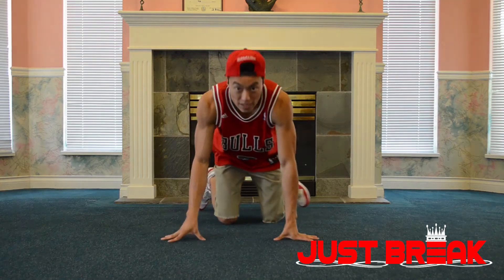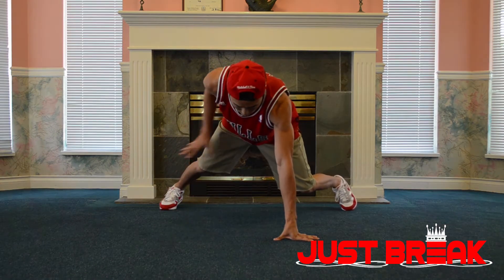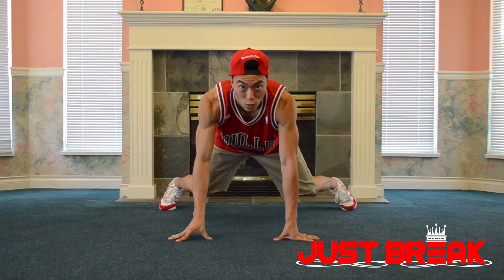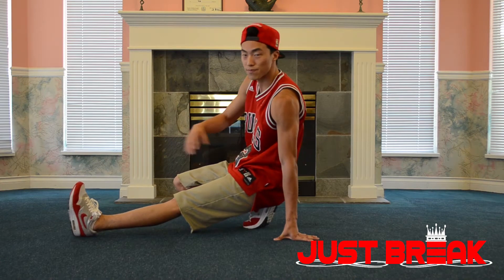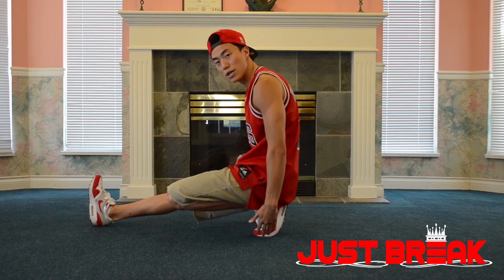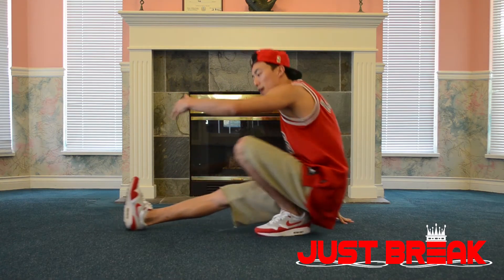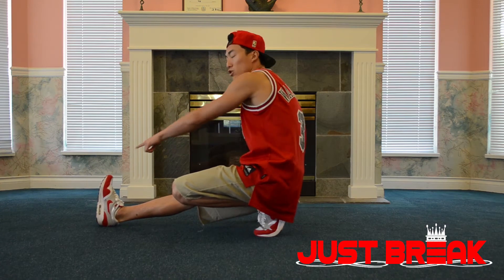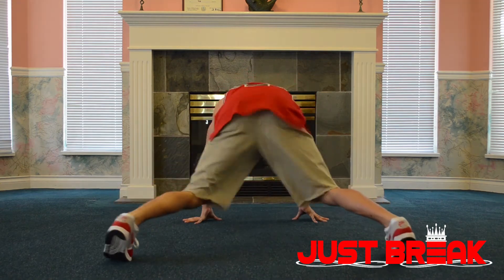How to Break Dance | Footwork Foundation | 3 Step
"The hidden methods/secrets of how to break dance"

Music | Eric B & Rakim - Let the Rhythm Hit 'Em |
| DJ Tee - Alpha Team |

Learn how to bboy/break dance with Jax Fermada from the Now or never crew (Vancouver, Canada). In this tutorial he teaches you the fundamental of footwork, 3 STEP.